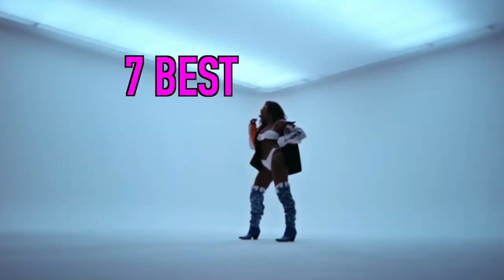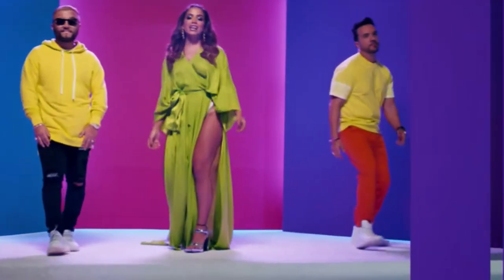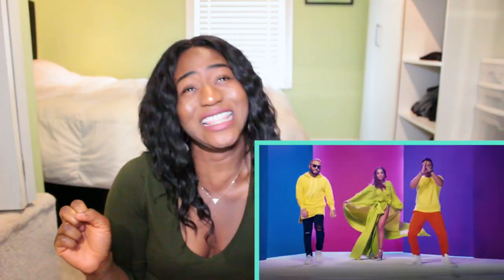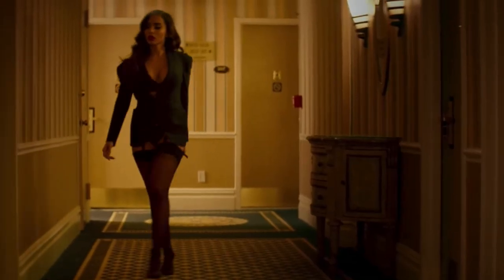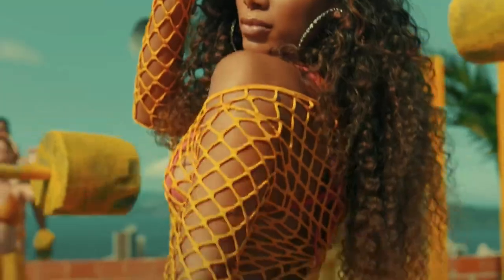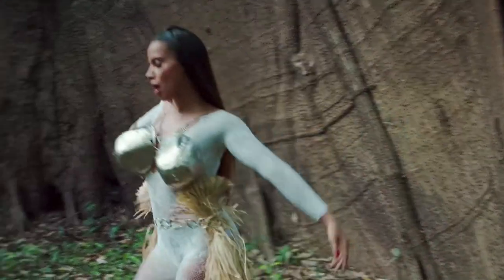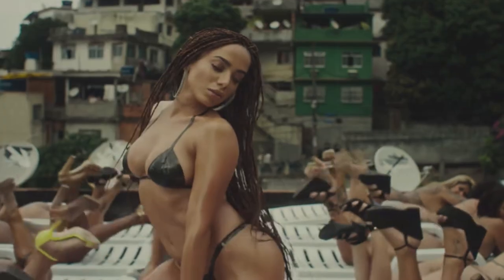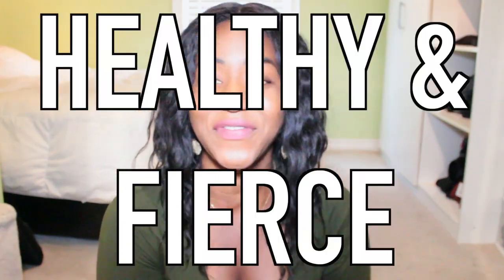Anitta’s Top 7 Music Video Outfits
Anitta always slays with her fashion and looks in her music videos and every video I've seen of hers I am always saying how amazing she looks. So it got me thinking, which outfits of hers have I liked the best? So I decided to go through ALL Anitta's music videos I have seen and comb through my favorite outfits Anitta has worn in her music videos. This is what I came up with!

My Other Reactions to Anitta:
Anitta feat Psirico - Jogação (Official Music Video) | REACTION
MC Lan, Major Lazer, Anitta - Rave De Favela (Official Music Video) | REACTION
Anitta, Lexa, Luisa Sonza feat MC Rebecca - Combatchy (Official Music Video) | REACTION
DJ Snake, Sean Paul, Anitta - Fuego ft. Tainy | REACTION
Vitão, Anitta - Complicado (Clipe Oficial) *HOT* | REACTION
Black Eyed Peas & Anitta - eXplosion | REACTION
Léo Santana, Anitta - Contatinho (Ao Vivo Em São Paulo / 2019) | REACTION
MTV MIAW 2019 | Anitta e Ludmilla | REACTION
Major Lazer & Anitta - Make it Hot (Official Music Video) | REACTION
Alex Sensation, Anitta, Luis Fonsi - Pa' Lante (Video Oficial)
Madonna - Faz Gostoso ft. Anitta (Audio) | REACTION
Brazilian Mega-Star Anitta Does Her Glamorous Day-to-Night Beauty Routine | Vogue | REACTION
*INTENSE* Anitta with Prince Royce - Rosa (Official Music Video) | REACTION
Tropkillaz, J Balvin, Anitta - Bola Rebola ft. MC Zaac | REACTION
Anitta with Swae Lee - Poquito (Official Music Video) | REACTION
Ludmilla e Anitta - Favela Chegou (DVD Hello Mundo Ao Vivo) | REACTION
Anitta, Mc Zaac, Maejor ft. Tropkillaz & DJ Yuri Martins - Vai Malandra | REACTION
Anitta & J Balvin - Downtown (Official Music Video) | REACTION
Anitta With Alesso - Get to Know Me (Official Music Video) | REACTION
Anitta - Sim Ou Não Feat. Maluma | REACTION
Anitta - Paradinha (Official Music Video) | REACTION
Major Lazer - Sua Cara (feat. Anitta & Pabllo Vittar) (Official Music Video) | REACTION
Anitta - Bang (Clipe Oficial) | REACTION
Anitta With Chris Marshall - Tu Y Yo (Official Music Video) | REACTION
J Balvin, Jeon, Anitta - Machika | REACTION
Greeicy, Anitta - Jacuzzi (Official Music Video) | REACTION
Anitta - Goals (Official Music Video) | REACTION
Anitta with Ludmilla and Snoop Dogg feat. Papatinho - Onda Diferente | REACTION
Anitta With Becky G - Banana (Official Music Video) | REACTION
Poo Bear ft. Anitta - Will I See You (Official Music Video) | REACTION
*NOSTALGIA ALERT* Anitta & Kevinho - Terremoto (Official Music Video) | REACTION
Anitta - Atención (Official Music Video) | REACTION
Anitta - Juego (Official Music Video) | REACTION
Natti Natasha x Anitta - Te lo Dije (Official Video) | REACTION
Anitta & J Balvin - Downtown (Official Lyric Video) ft Lele Pons & Juanpa Zurita | REACTION
Anitta - Medicina (Official Music Video) | REACTION
Anitta with Dj Luian and Mambo Kingz - Sin Miedo (Official Music Video) | REACTION
Anitta - Indecente (Official Music Video) | REACTION
Anitta - Não Perco Meu Tempo (Official Music Video) | REACTION

☆ ☆ ☆ ☆ BECOME PART OF THE VIOLET ADAZÉ FAMILY ☆ ☆ ☆ ☆

3. 👍 Like this video and Share!

☆ ☆ ☆ ☆ SOCIALS ☆ ☆ ☆ ☆